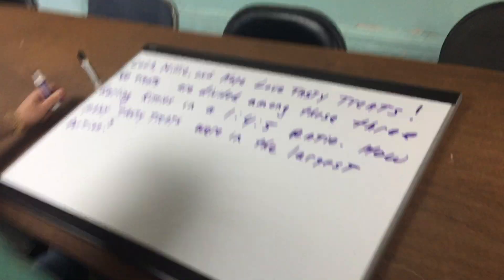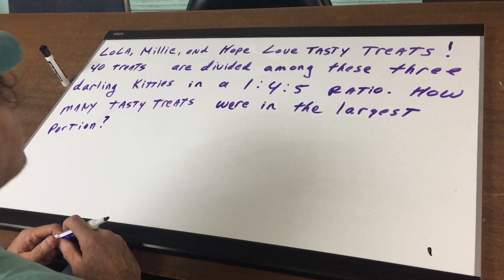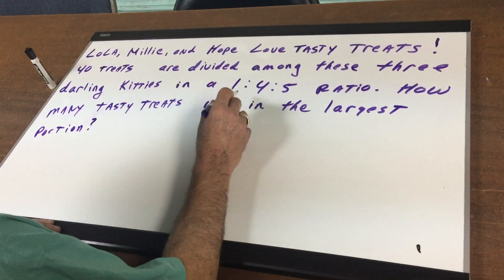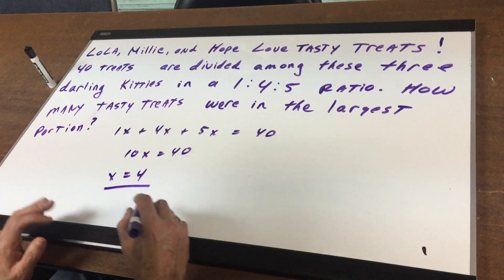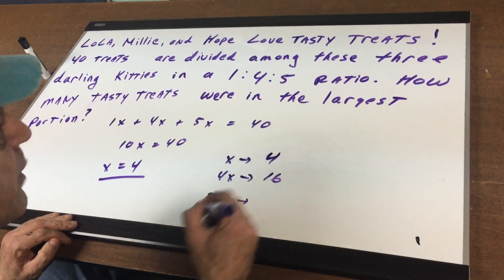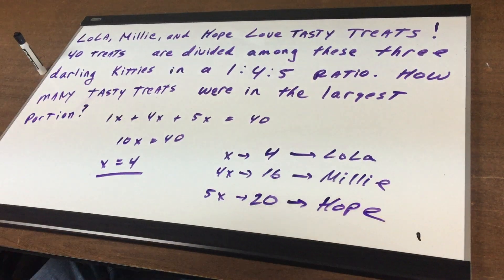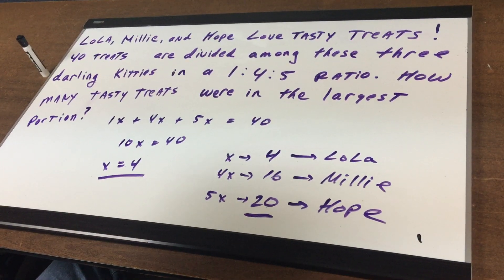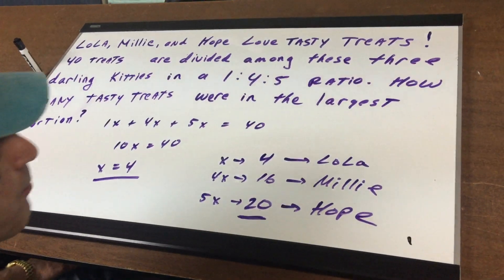Math 4 - ORGOMAN - DAT DESTROYER Dr. Romano